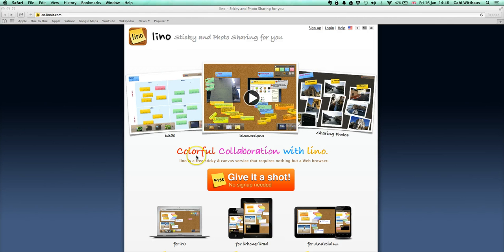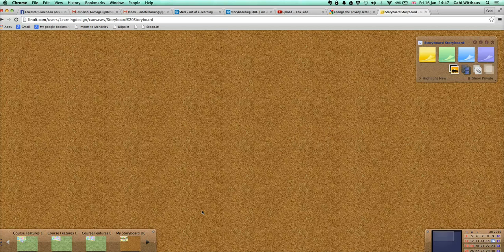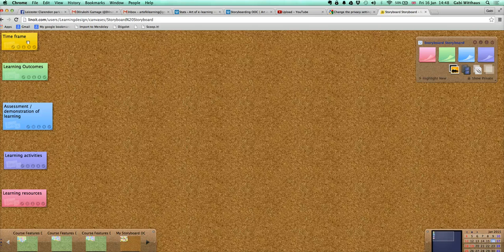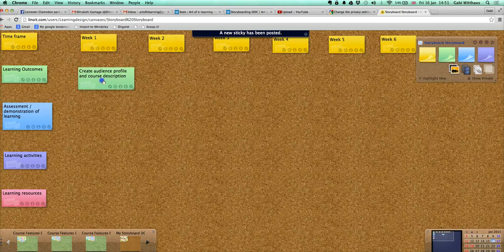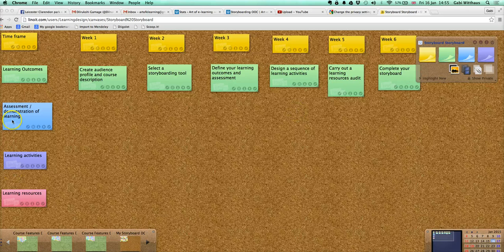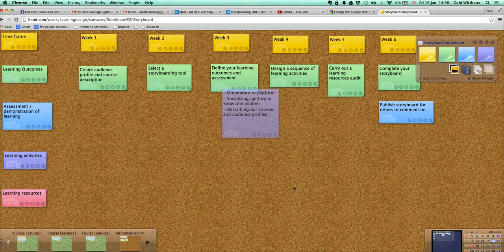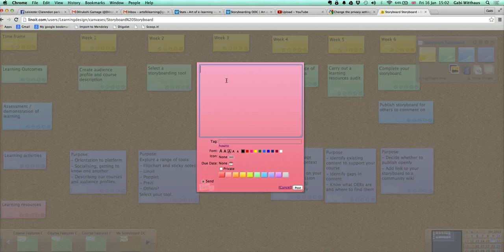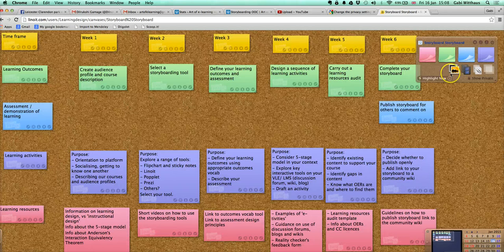Storyboarding the Storyboarding Open Online Course (OOC)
This is a demonstration of how to use Linoit to create a storyboard when designing a course. The course being designed is itself about storyboarding